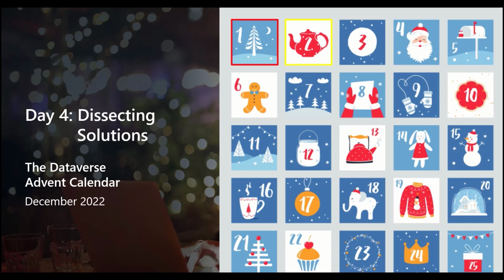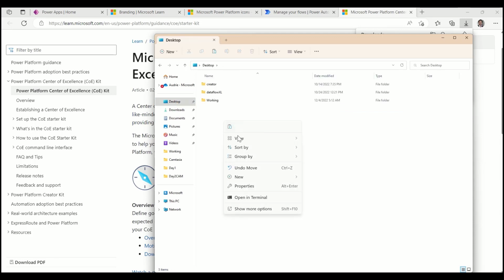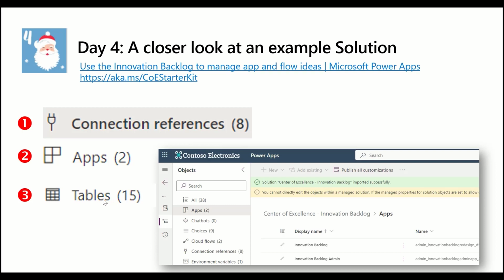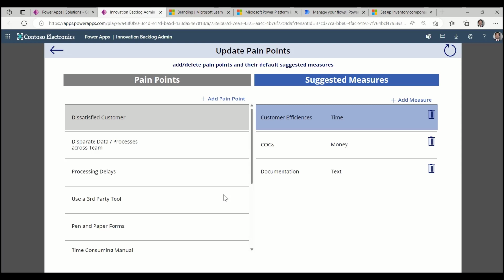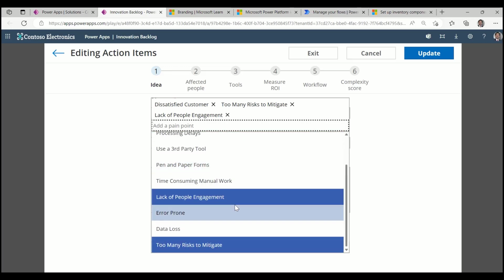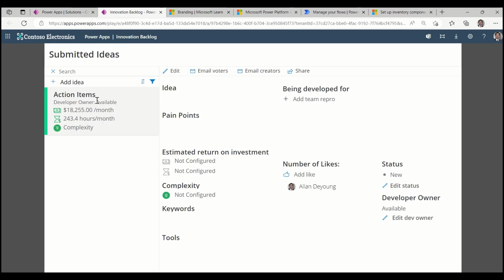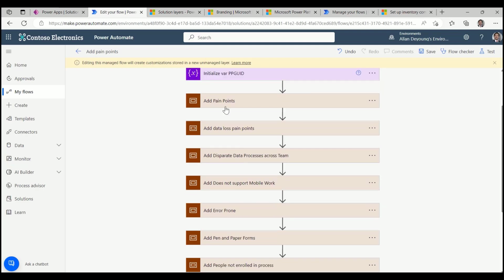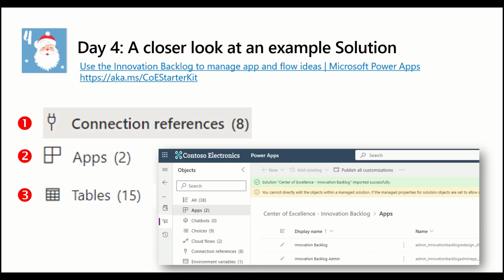Dataverse Advent Calendar Day 4: The Innovation Backlog Solution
Today is a follow-up from yesterday's topic on Power Platform Solutions. We will install the Innovation Backlog Solution and discover the various components that are included in the Solution. We will learn all about what we can change, and what we can't change, in a typical managed solution - as well as how we can leverage this solution for our own use cases.

2. Overview of the entire CoE Starter Kit
3. Full overview of the Innovation Backlog Components
5. Understanding the ALM Accelerator for Makers

Audrie